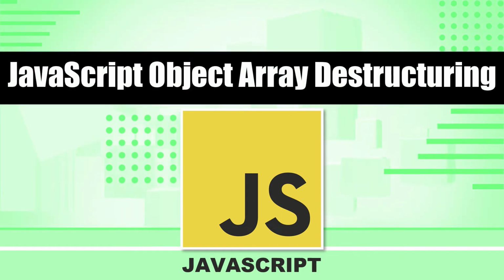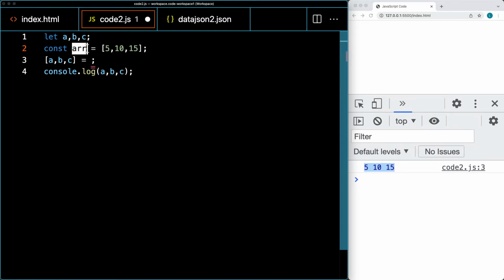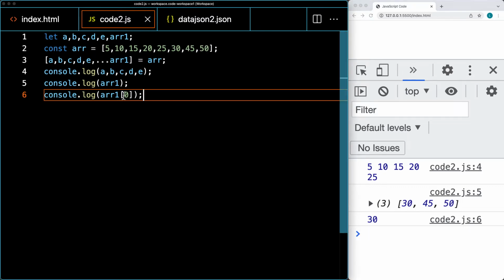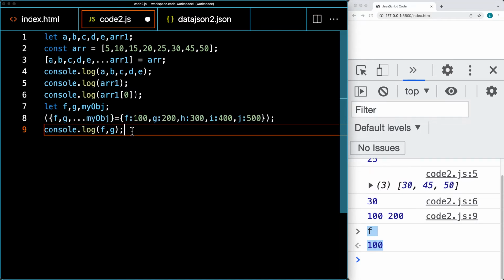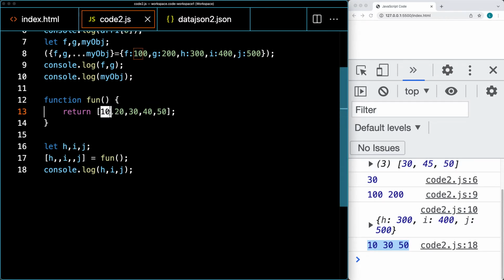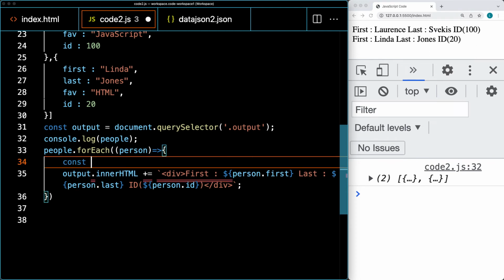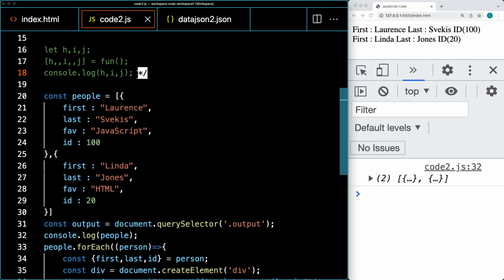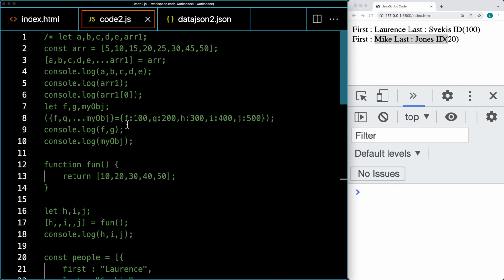Learn more about JavaScript Object Array Destructuring Coding Example and how to use JavaScript